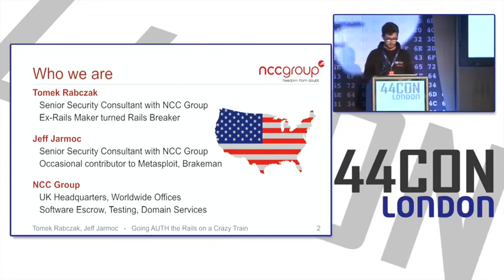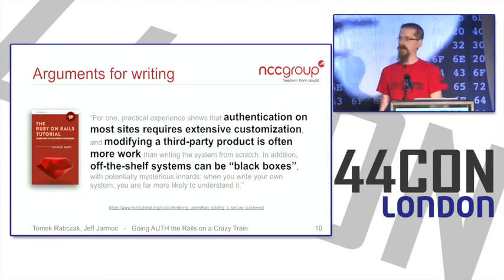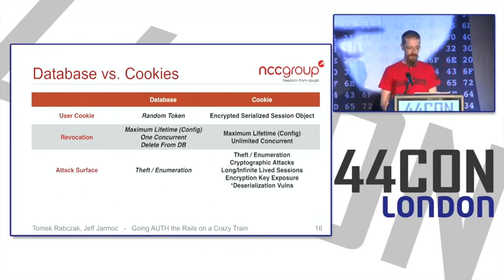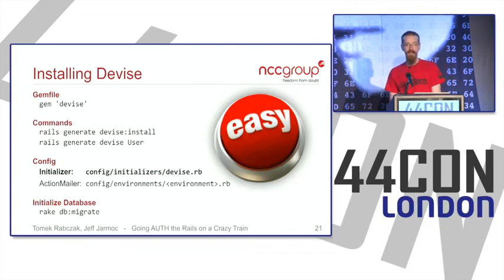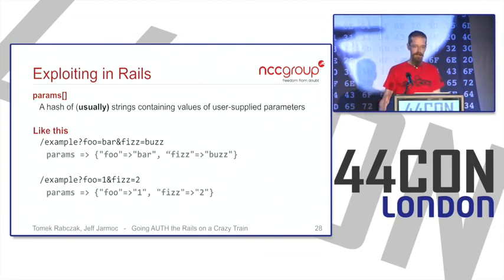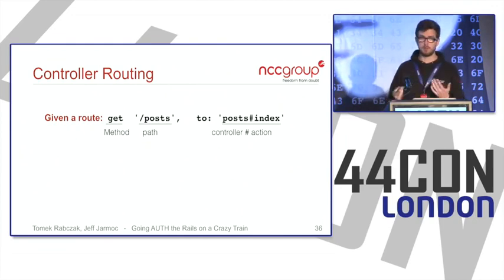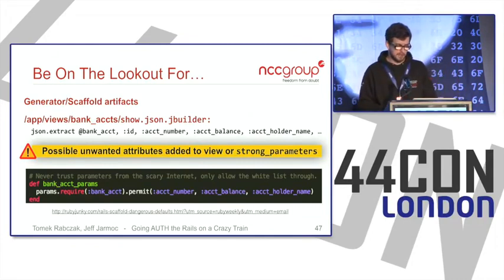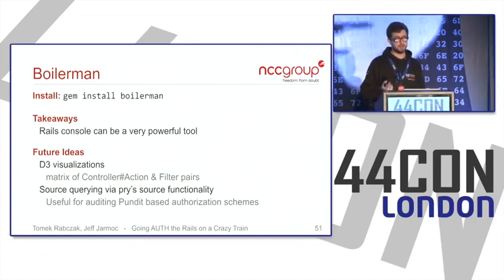Going AUTH the Rails on a Crazy Train Presented By Tomek Rabczak and Jeff Jarmoc